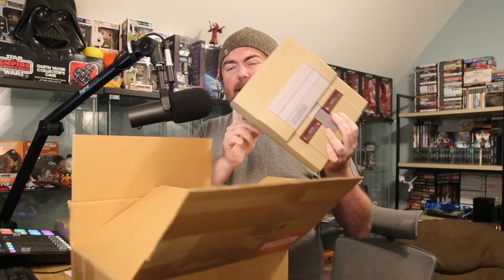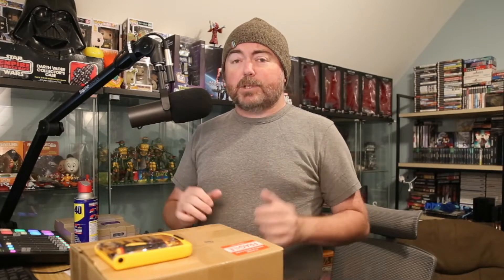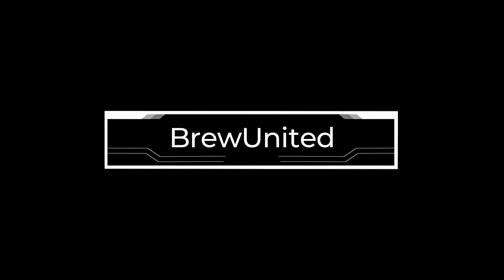Boxes are Life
BrewUnited realized that his life arrives in boxes. he also opens a few on this video.